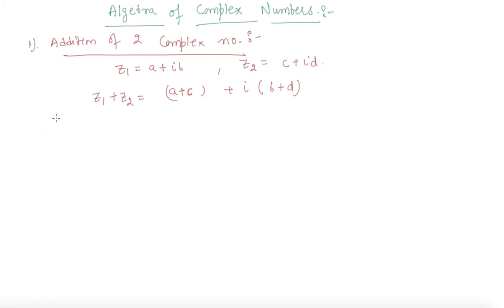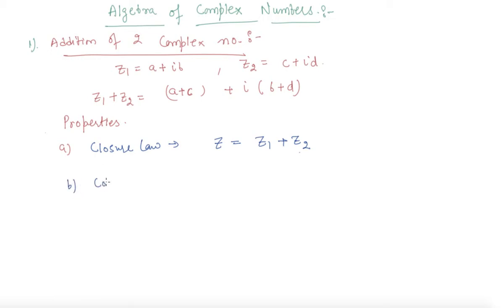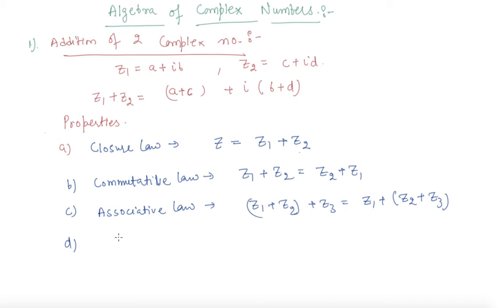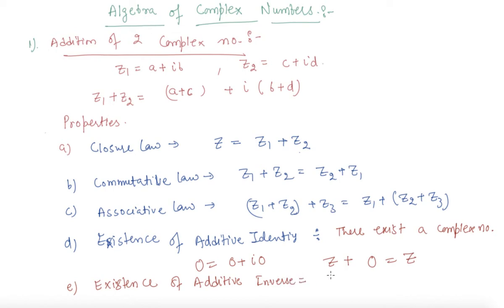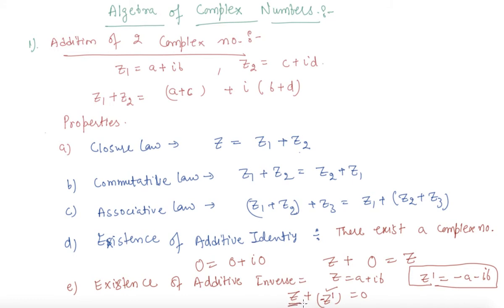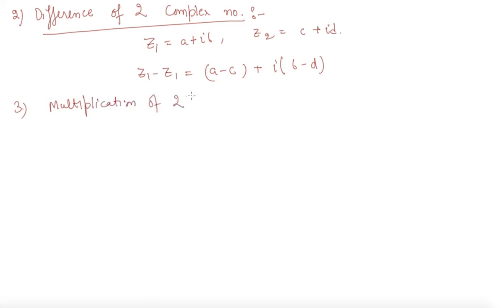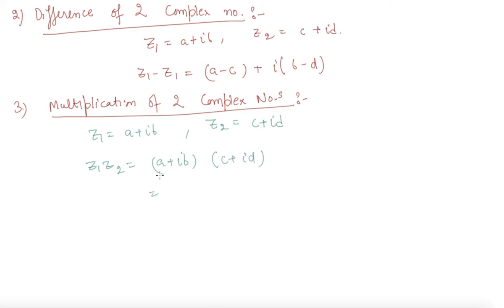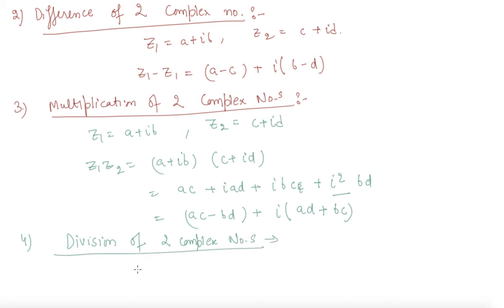Algebra of Complex Numbers | Class 11 Mathematics Complex Numbers and Quadratic Equations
Algebra of Complex Numbers | Class 11 Mathematics Complex Numbers and Quadratic Equations by Sumit